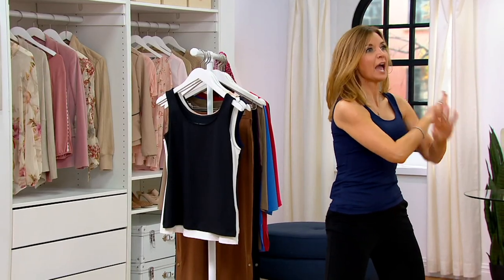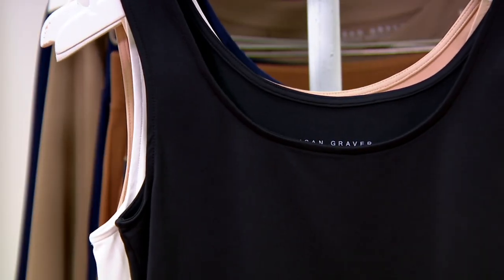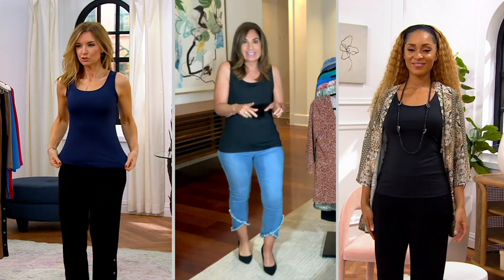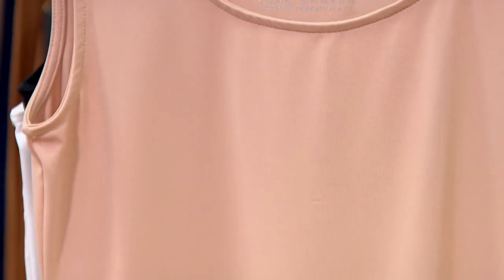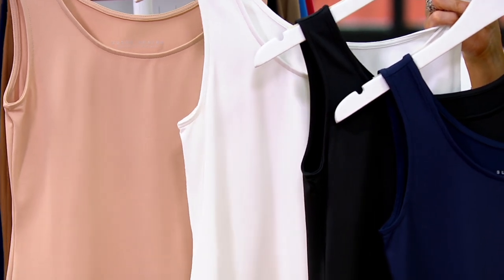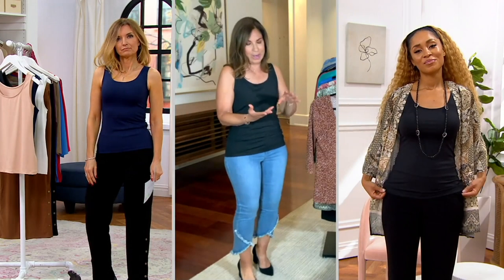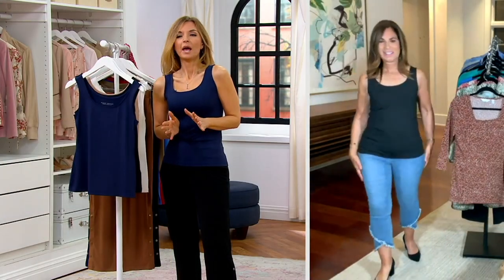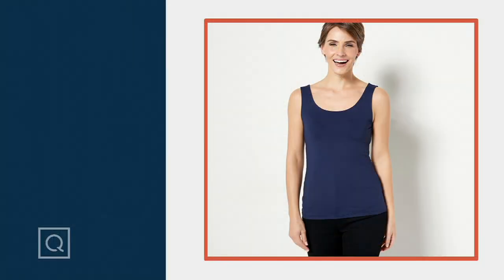Susan Graver Modern Essentials First Skin Jersey Tank Top on QVC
Susan Graver Modern Essentials First Skin Jersey Tank Top

We love this sleek tank because of the versatility it gives. Wear it on its own with jeans, shorts, leggings, or even a skirt when the weather calls for it, and when a chill breezes through the air, throw a cardigan or a button-down long-sleeve blouse on top. From Susan Graver.